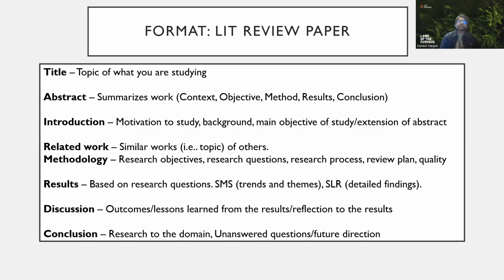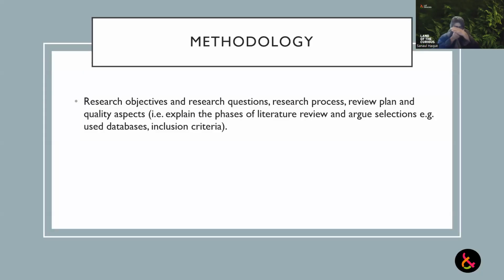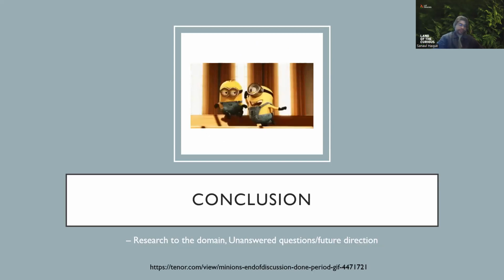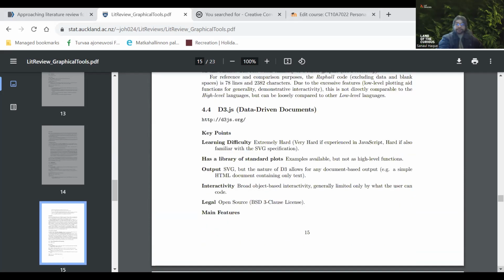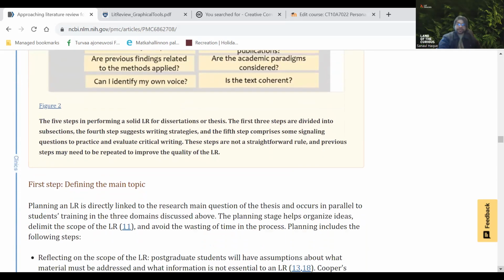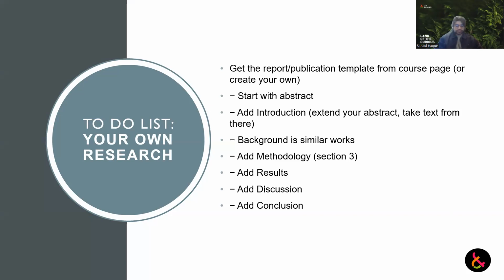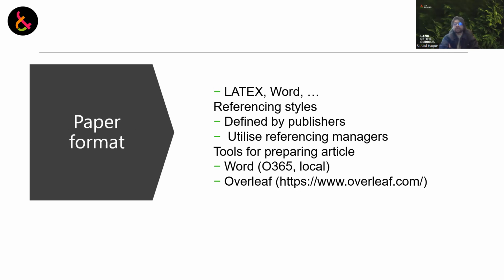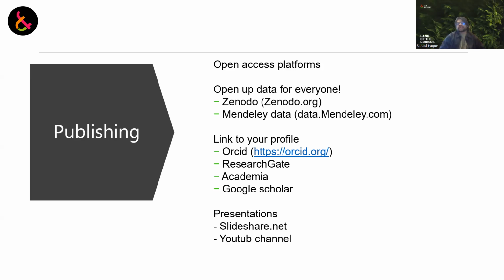Dissemination: Personal Literature Study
Personal Literature Study LUT PhD Course by Dr Sanaul